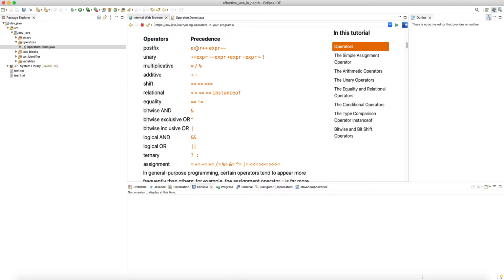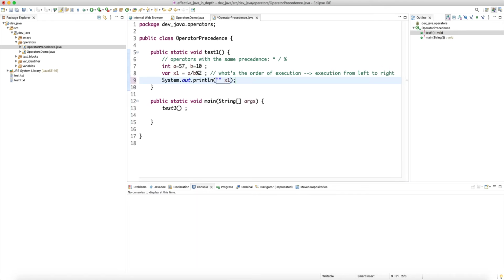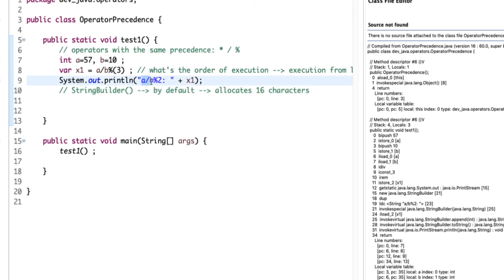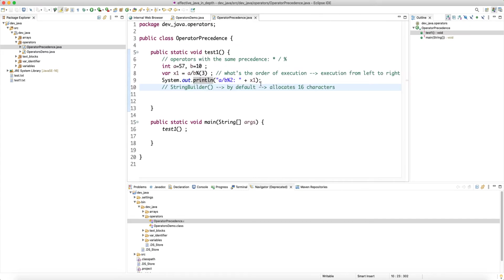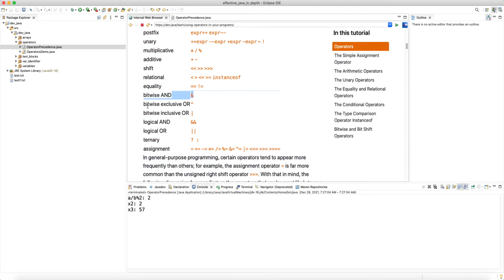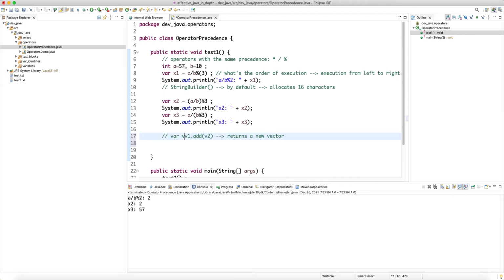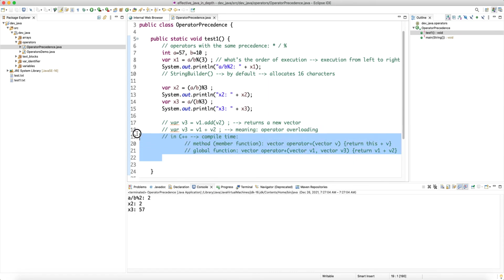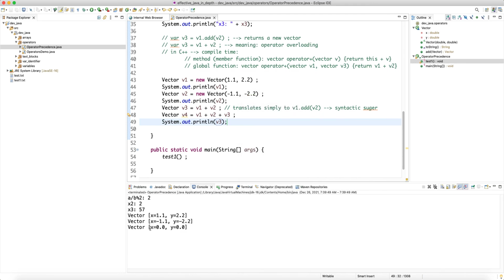Daily Dose of Java -- Part 29: Overloading Operators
In this tutorial, I discuss more about operators in java and the concept of operator overloading.